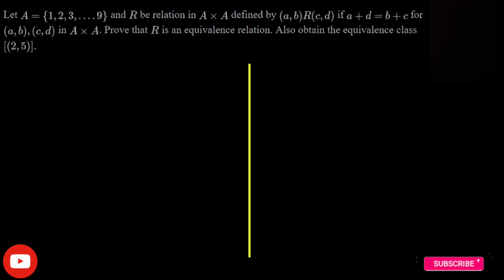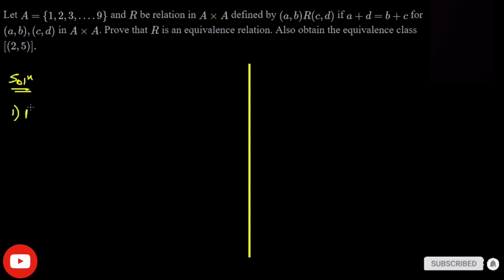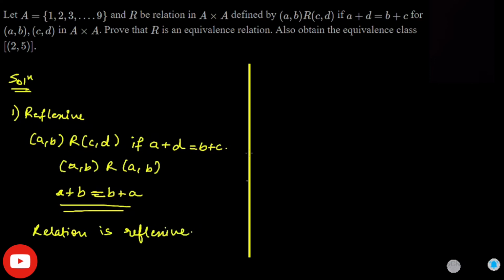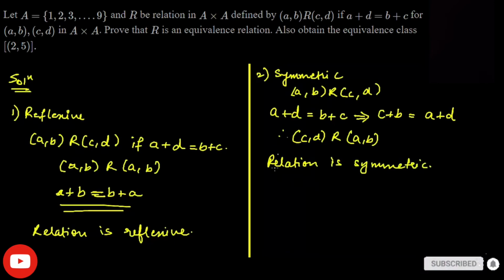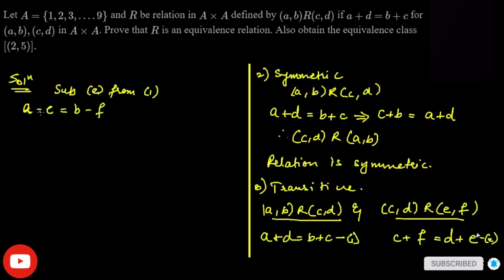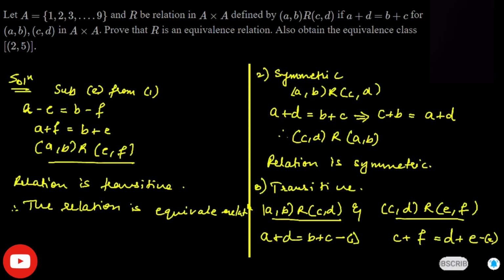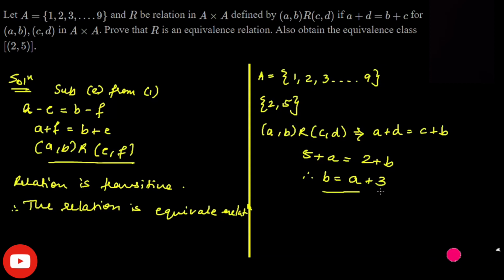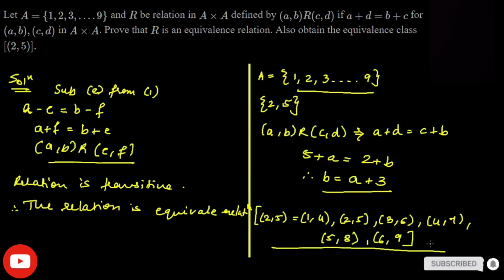Let A={1,2,3,....9} and R be relation in A×A defined by (a,b)R(c,d) if a+d=b+c for (a,b),(c,d).....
Q). Let A={1,2,3, 9} and R be relation in A×A defined by (a,b)R(c,d) if a+d=b+c for (a,b),(c,d) in A×A. Prove that R is an equivalence relation. Also obtain the equivalence class [(2,5)].